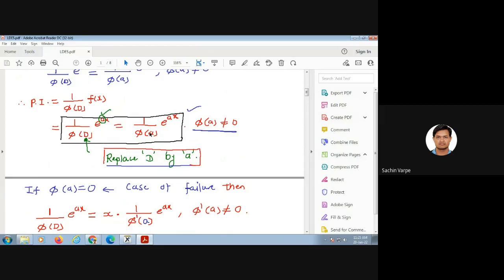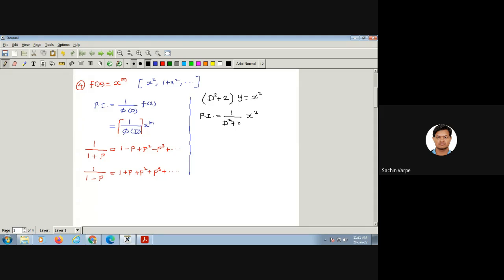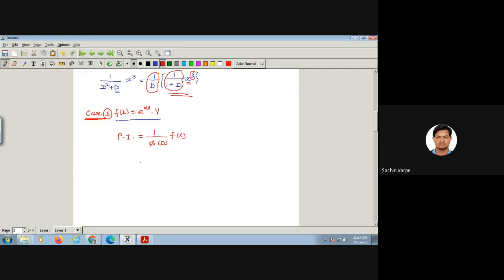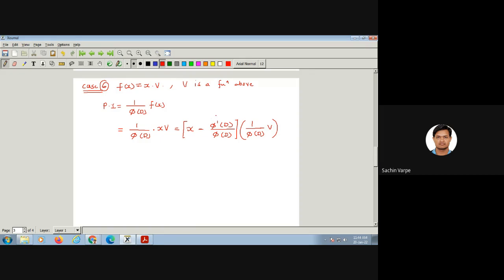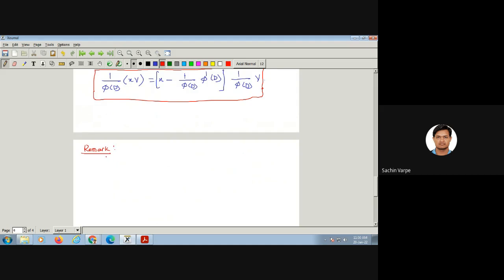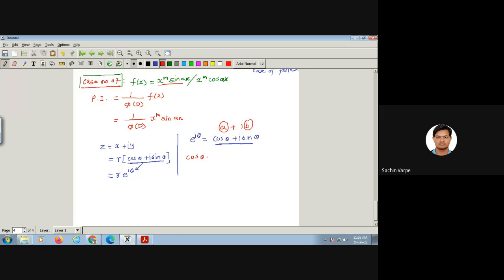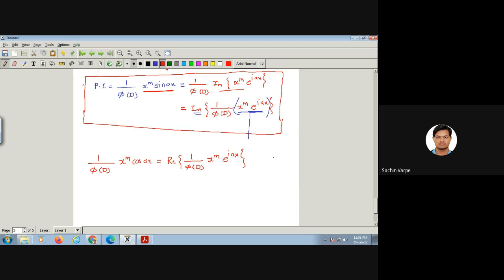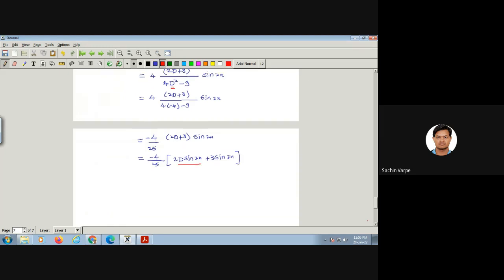LDE || Shortcut Method || Case 3,4,5,6,7 || Lecture 6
This video contains all the shortcut formulas to find Particular Integral